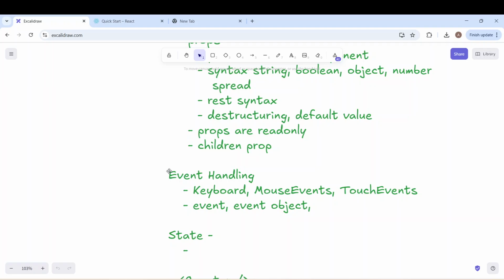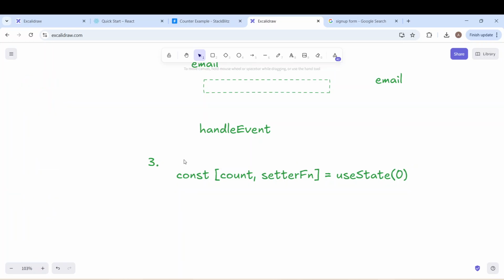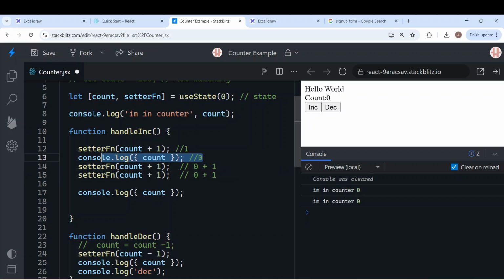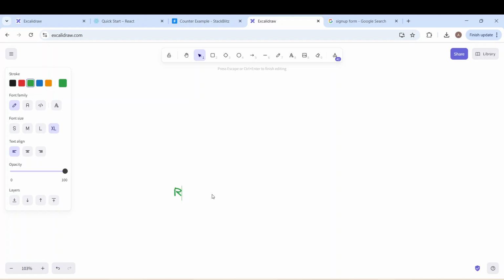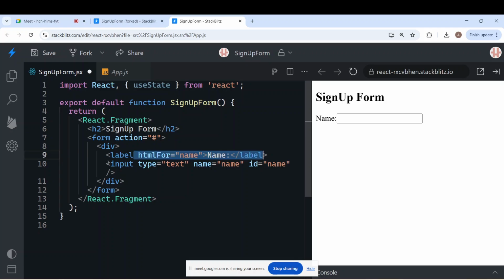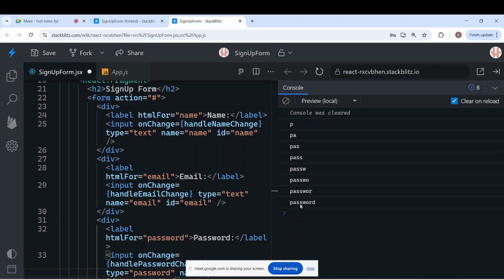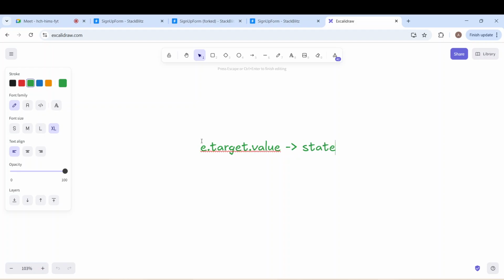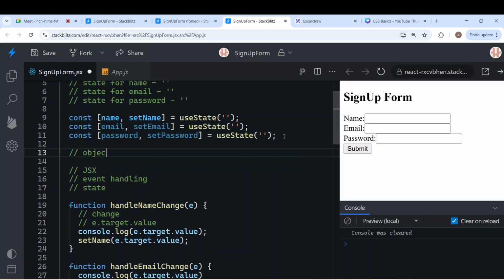Rect useState | Update State with Objects or Arrays